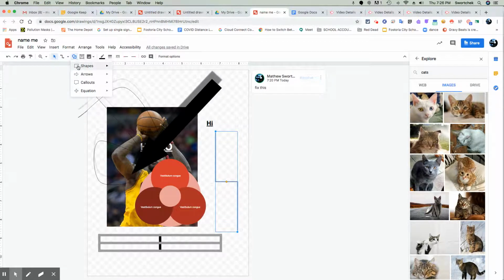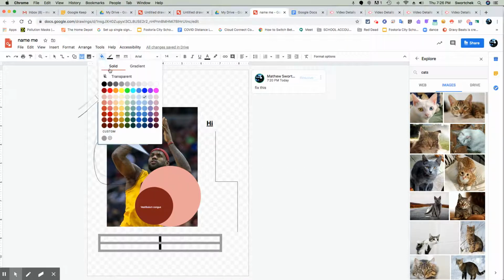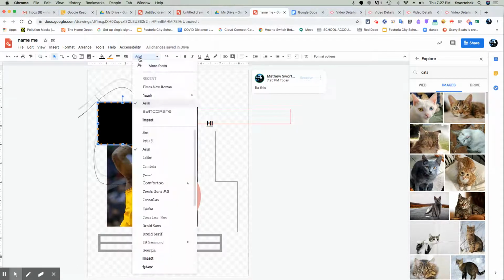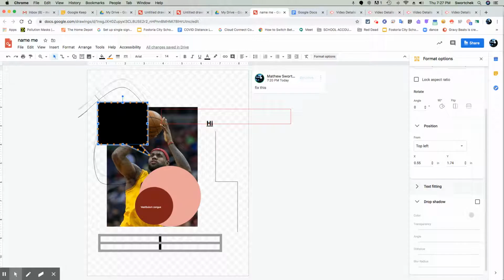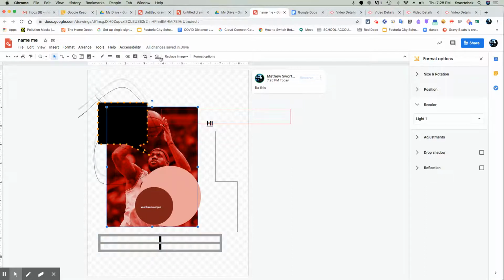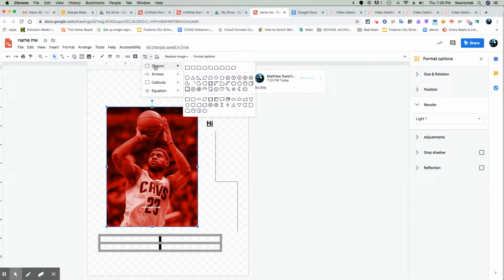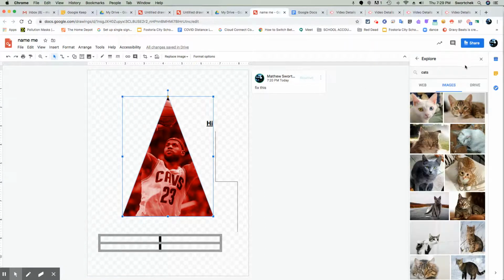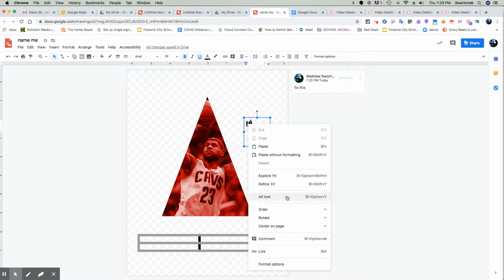Google Drawings: Part 5- Toolbar & Tools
This training was created for Fostoria City Schools

By District Technology Integration Specialist Mathew Swortchek